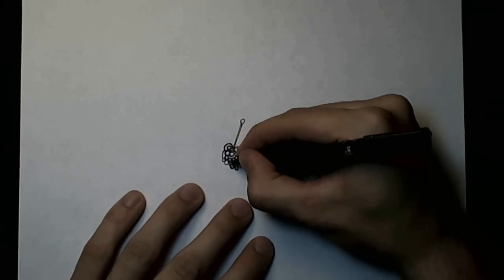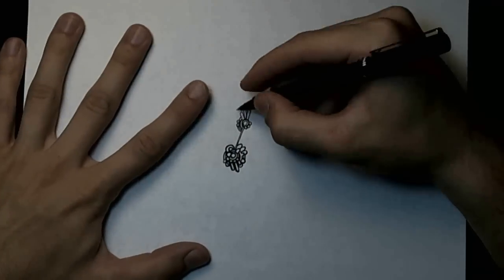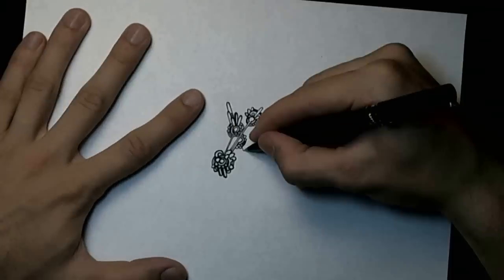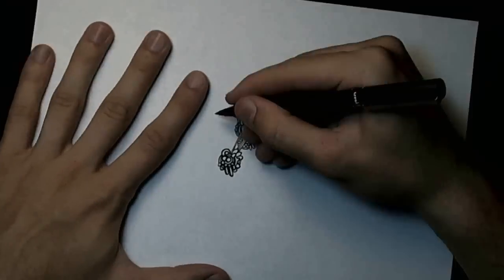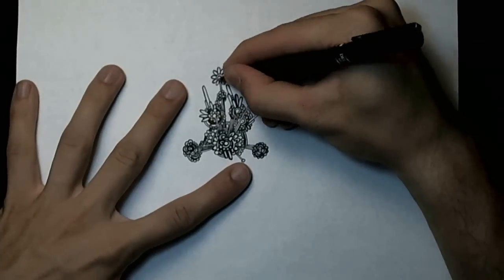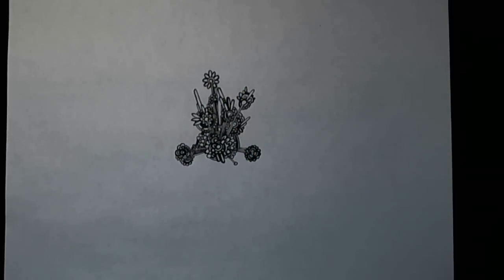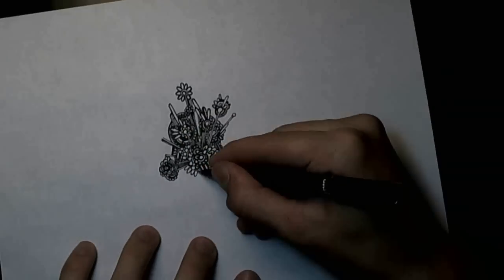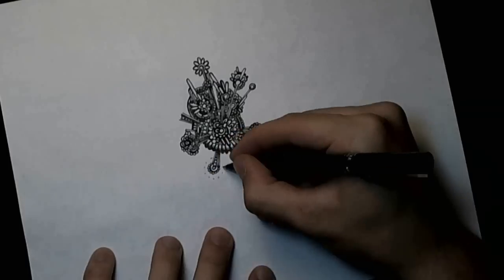Just Another Doodle [20x Speed]